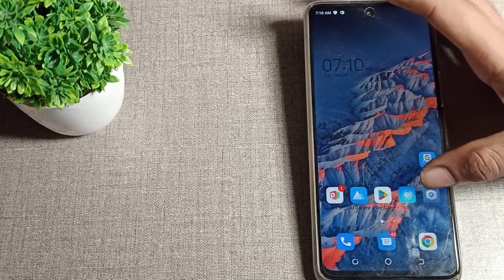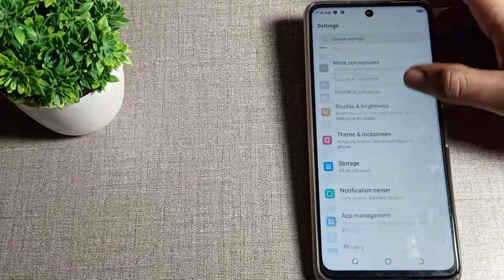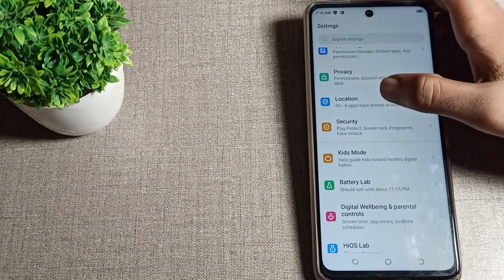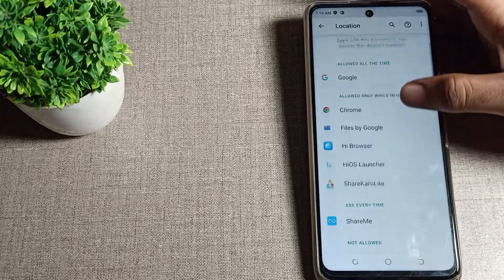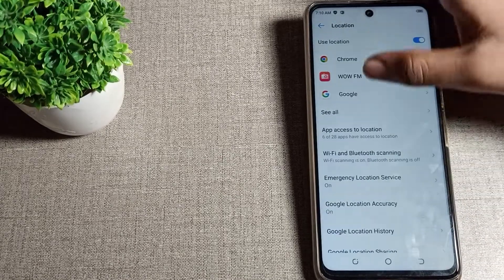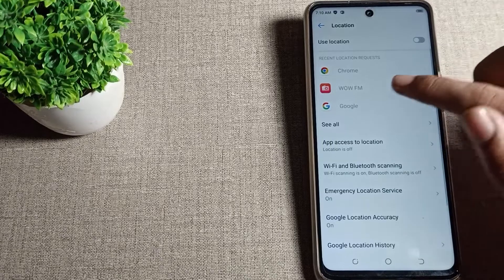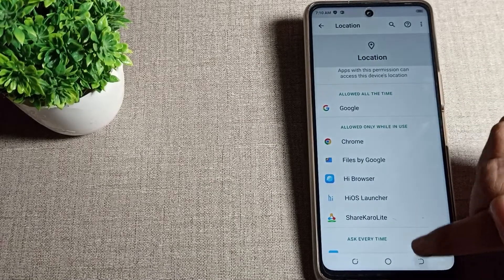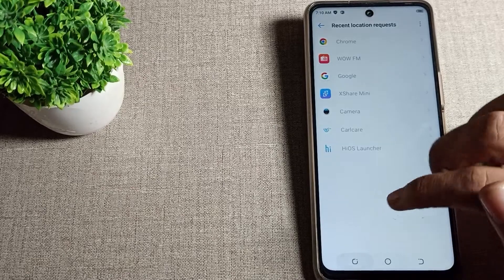Phone Location setting Tecno camon 18 phone, how to disable location